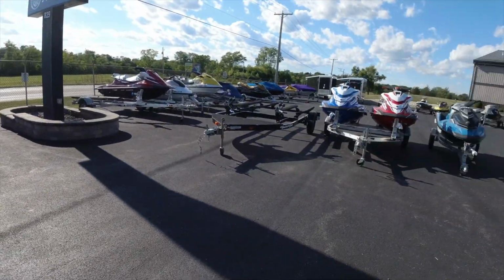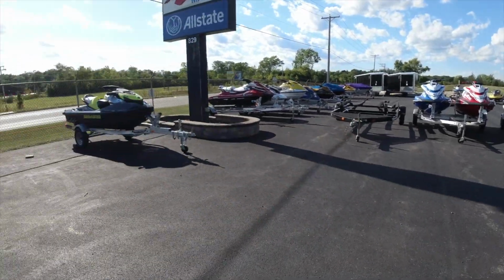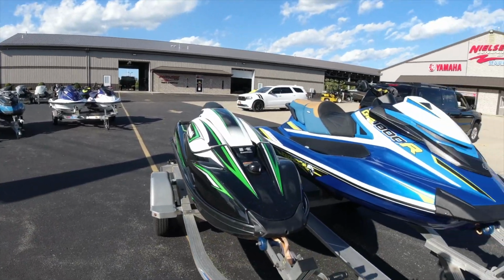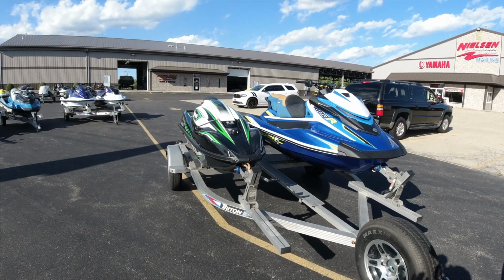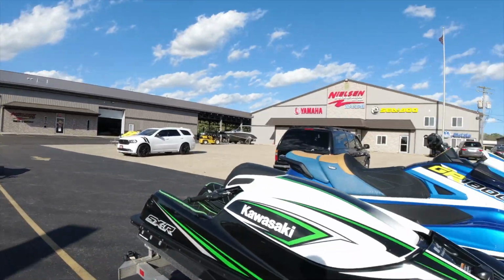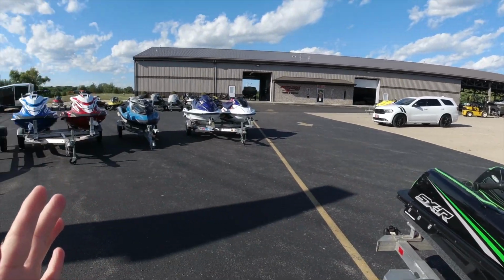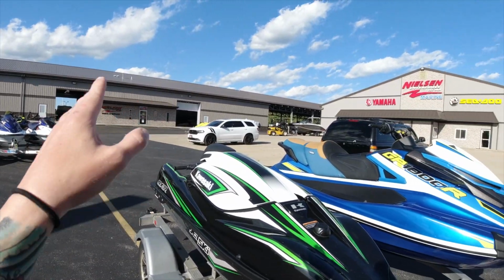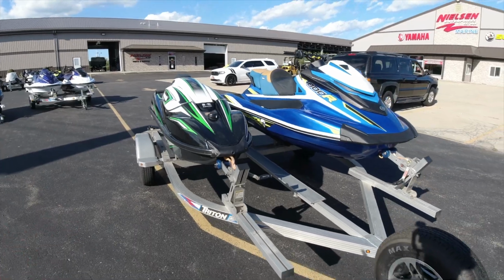Best Powersport Jet Ski Dealer In The Midwest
Best power sport jetski dealer in the midwest. Special thanks to Nielsen Enterprises on saving my trip fixing steering cable on my 2017 Kawasaki SXR 1500 stand up jet ski.

2017 Kawasaki SX-R 1500 Stand Up Jet Ski

2019 Yamaha GP1800R SVHO Mods

2018 Sea-Doo RXT-X 300 Mods

Bilge Pump

2018 Sea-Doo RXP-X 300 Mods

2016 Jeep Grand Cherokee SRT Mods

2017 Dodge Challenger Hellcat Mods